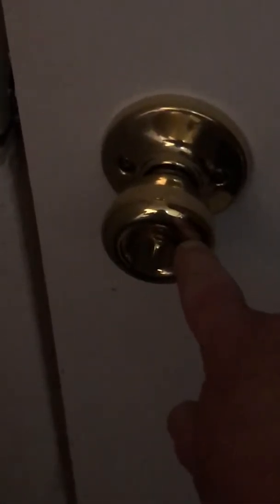3/13/20 Talking about new door and locks